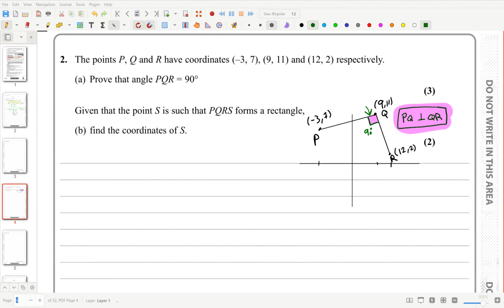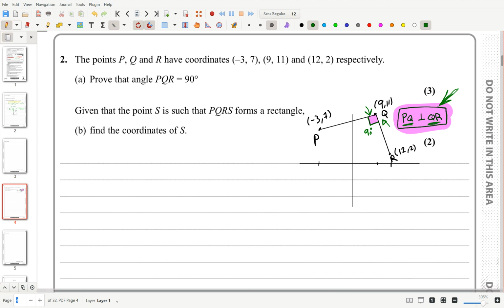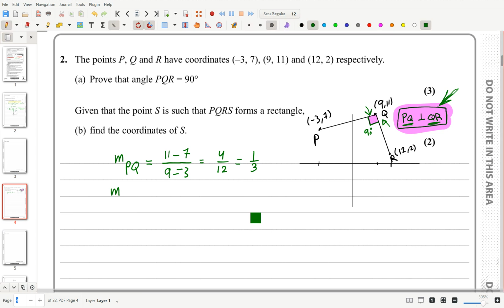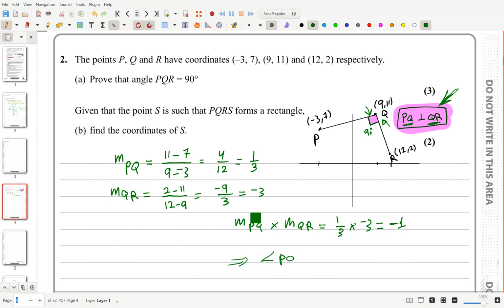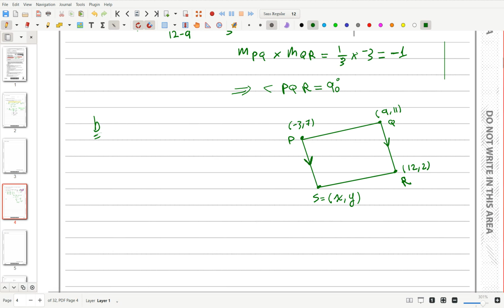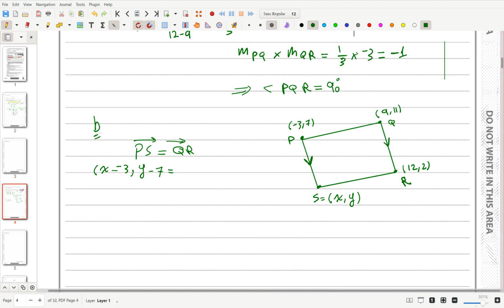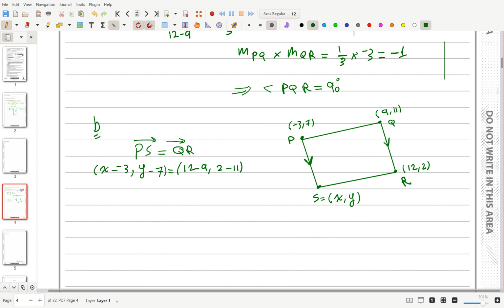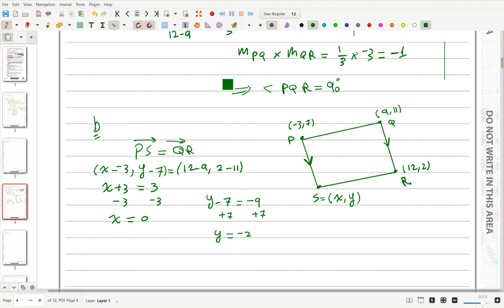WMA11/01 Edexcel IAL P1 January 2023,Pure Mathematics P1:Q2Proving Right Angles, finding Coordinates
In this video, we solve a geometry problem from the Edexcel IAS 2023 Pure Mathematics P1 paper. We start by proving that a given angle is 90 degree
  using vectors and slopes, and then move on to find the missing coordinates of a point that forms a rectangle. This step-by-step tutorial will help you understand key concepts like vector operations, perpendicularity, and coordinate geometry. Perfect for students preparing for the Edexcel IAS Pure Mathematics exams or anyone looking to strengthen their understanding of geometric problem-solving techniques.